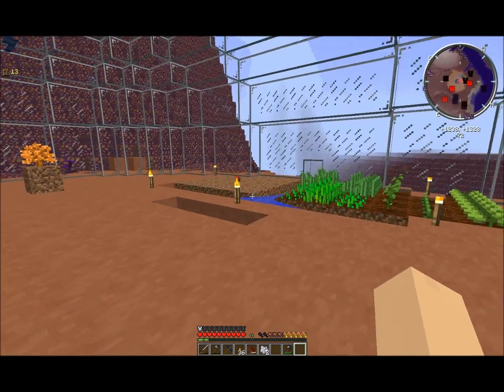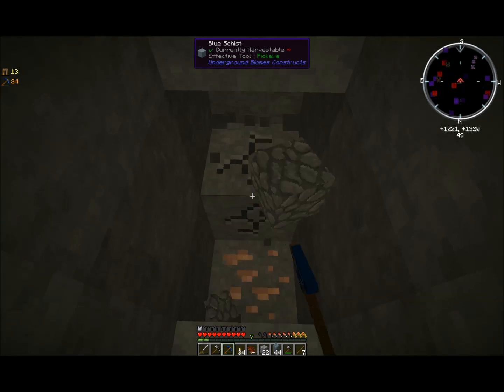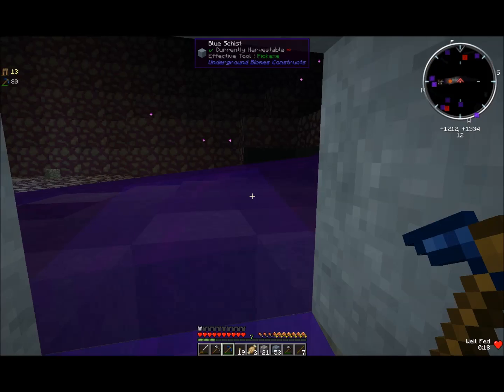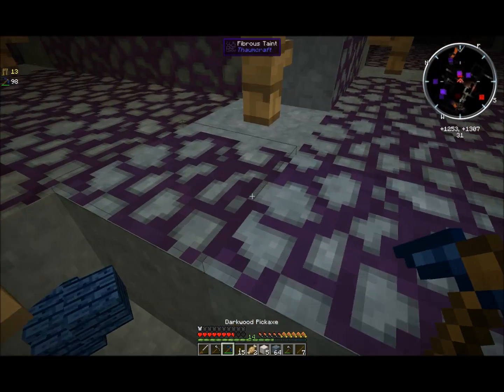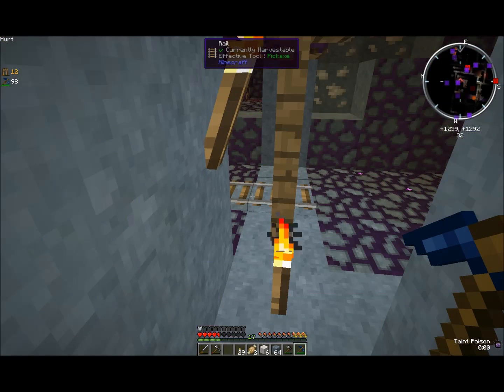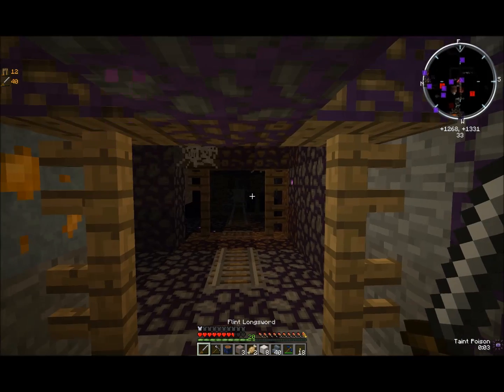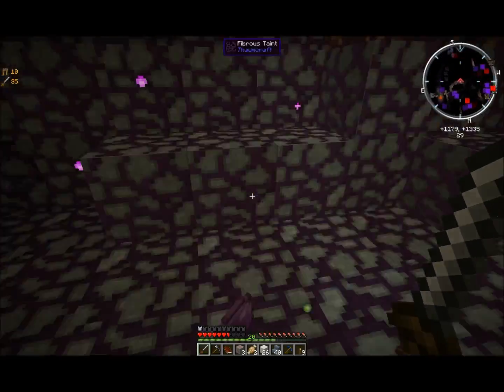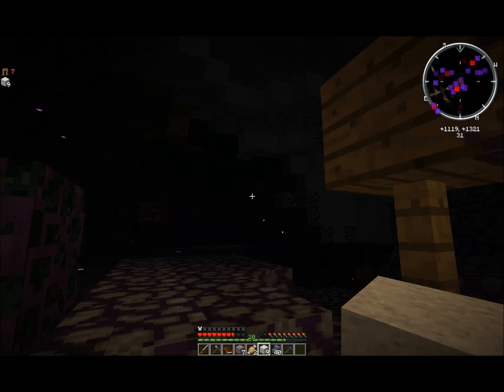Let's Play Blightfall [HD] [English] pt. 3 - Let's Dig